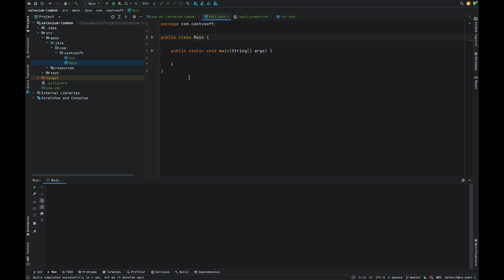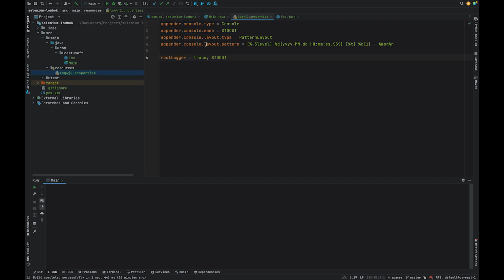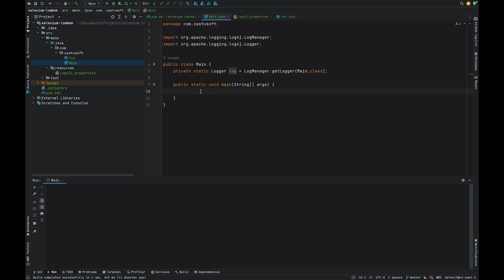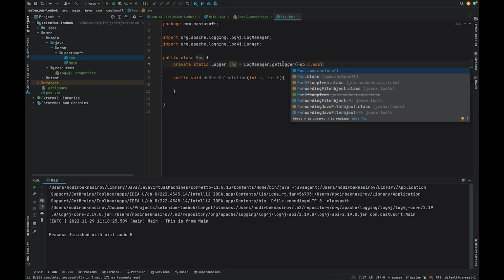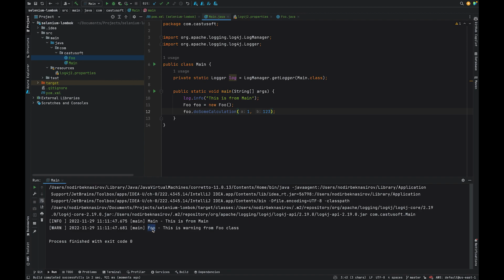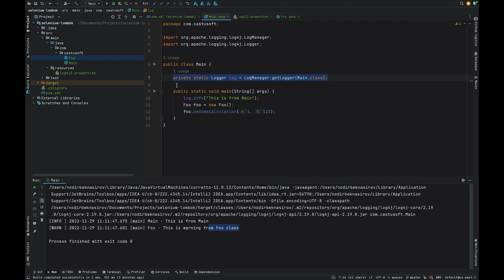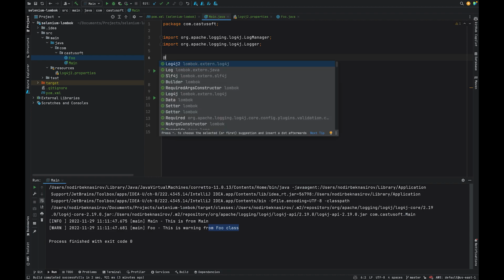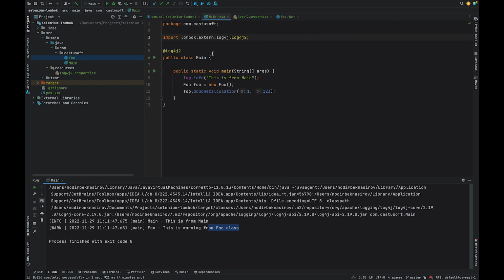How to use lombok logging feature